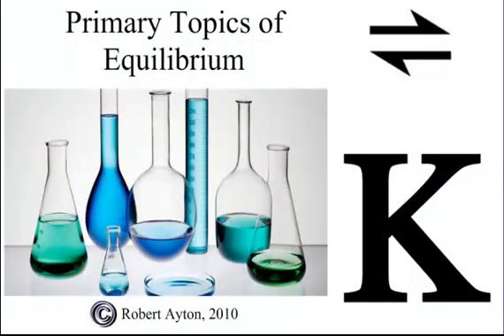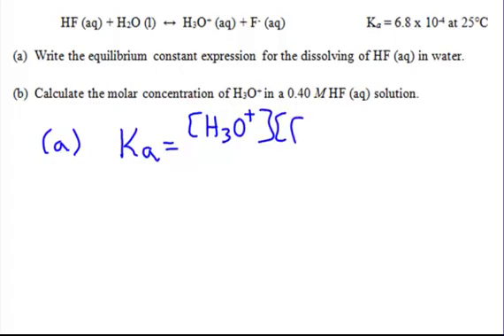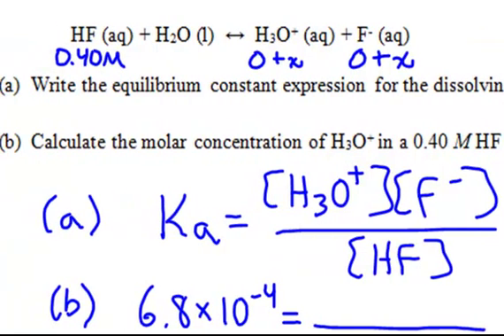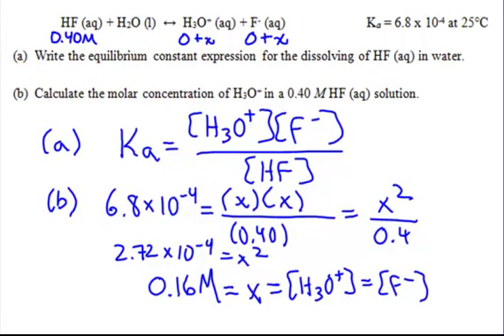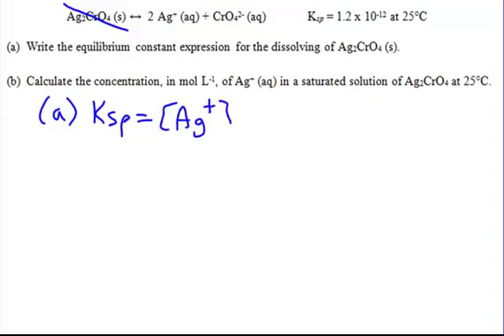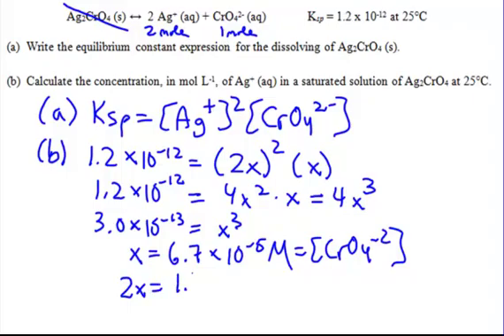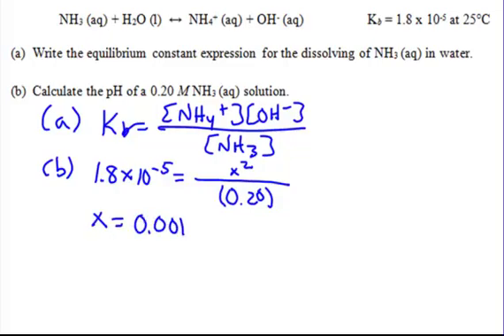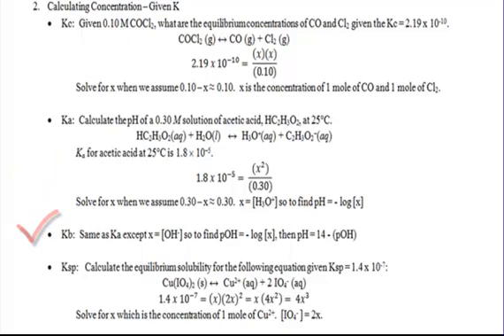Primary Topics of Equilibrium Part 2